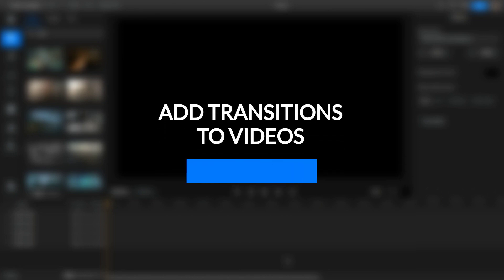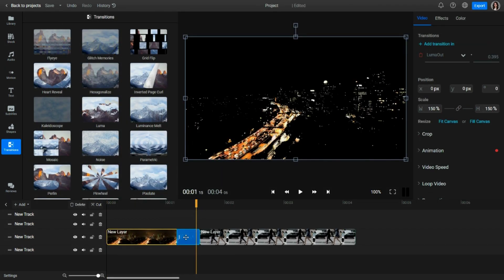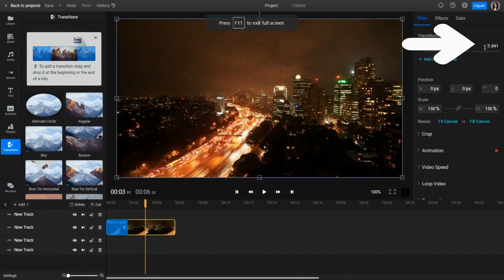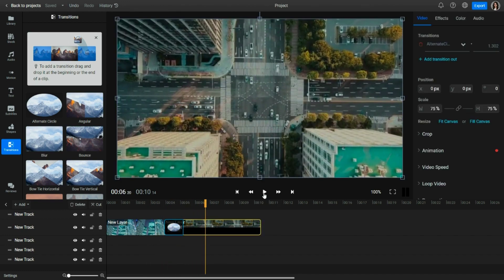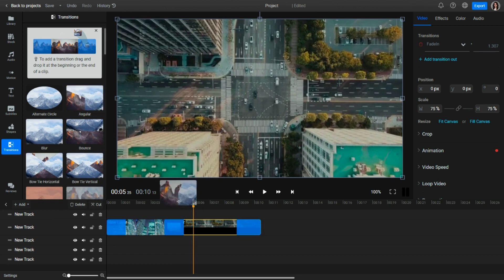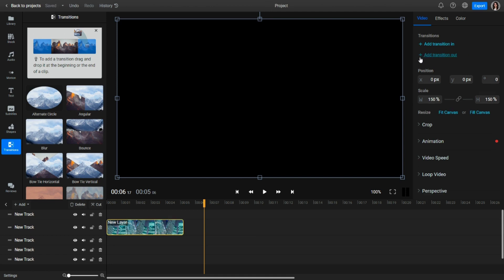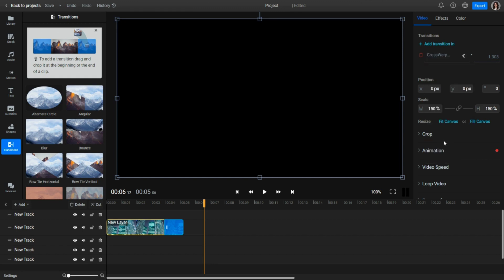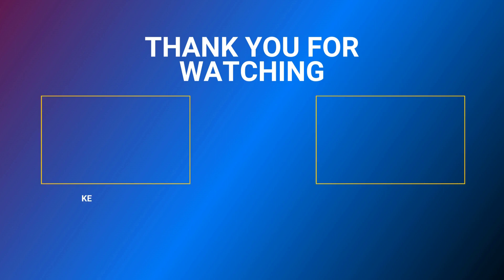How To Add Transitions to Your Videos Online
Learn how to add transitions to your videos without leaving your web browser. The Flixier online video editor allows you to choose from dozens of free transitions which you can add to your videos and customise just by clicking and dragging.